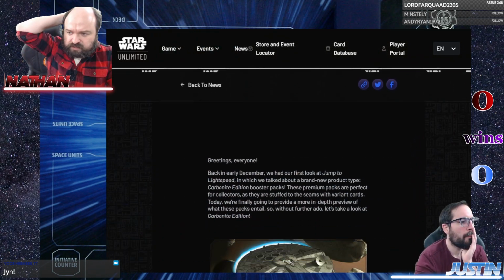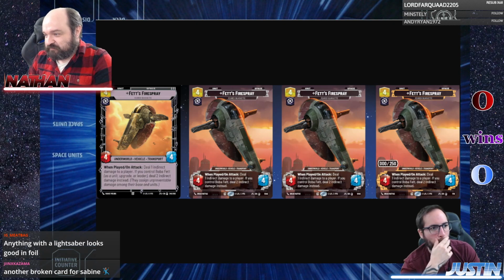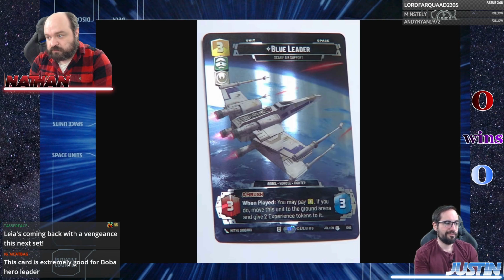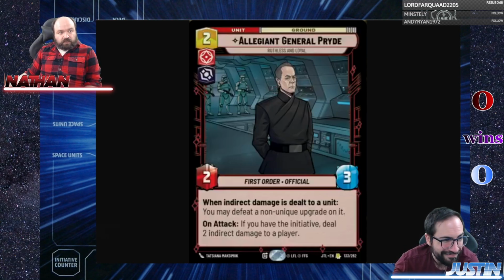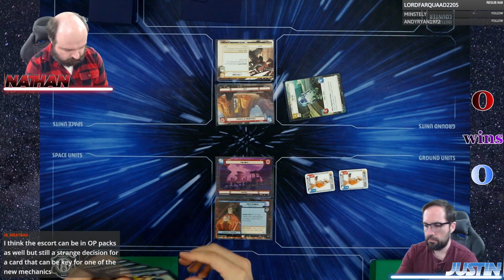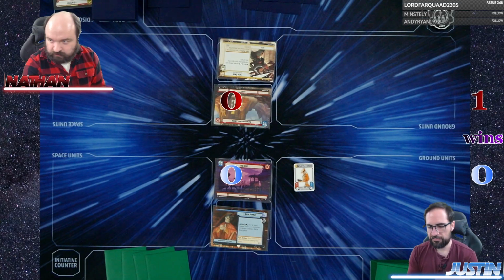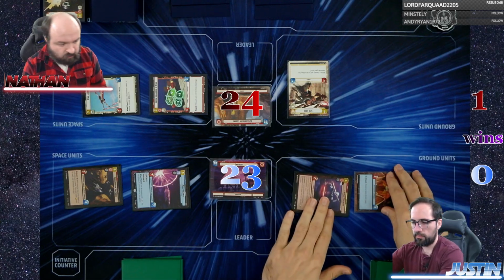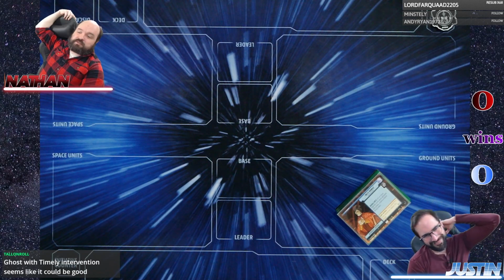Prestige Packs/Spoiler discussion + Nute vs Jyn! Star Wars Unlimited Gameplay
Trash Compactor is a Double Elimination 16 Deck tournament featuring underplayed Leaders.  TT/ECL Banned. Legendaries Limited to 1 copy each per deck.  After each round community votes on a card to ban from each winning deck that cannot be used by ANY deck in the next round.